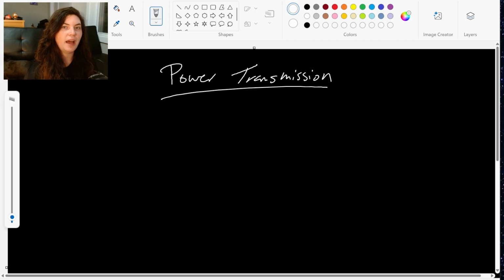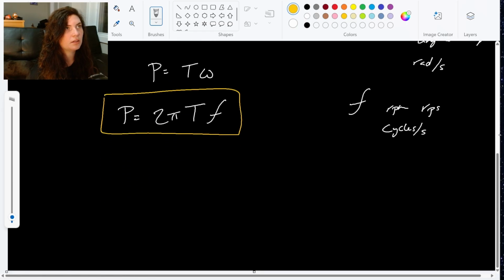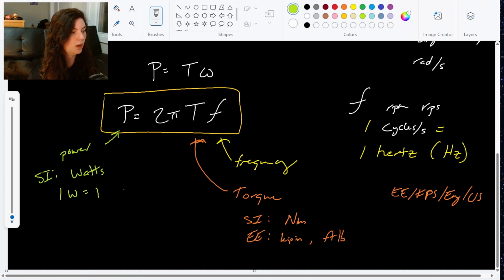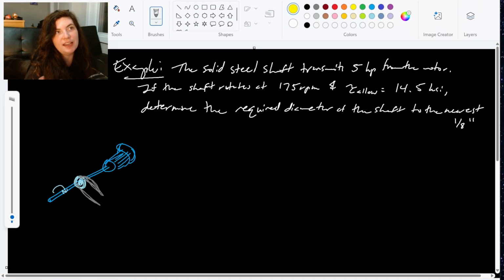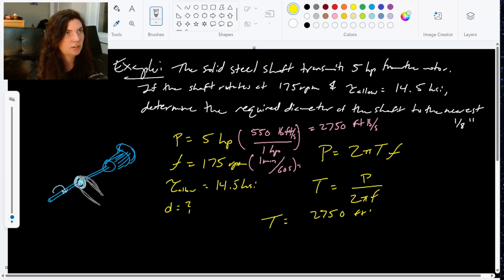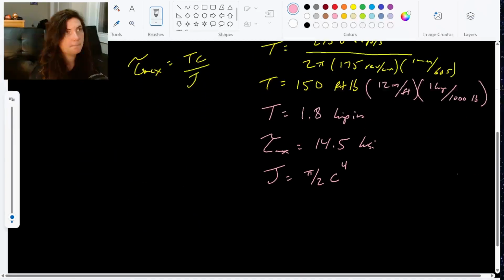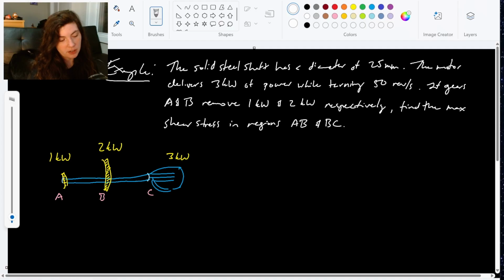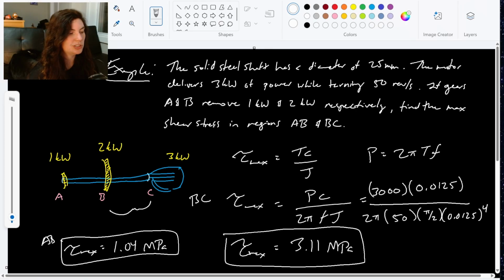Torque and Power Transmission - ENG 217 Strength of Materials - Lesson 21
This video describes how we use torque to calculate power.
0:01 What is power?
9:19 Example 1
18:12 Example 2